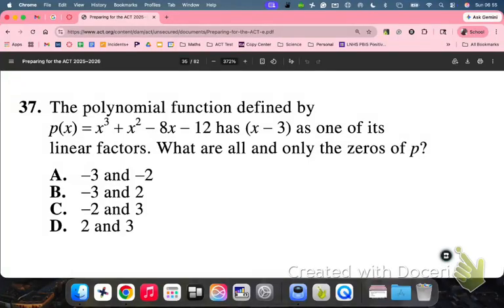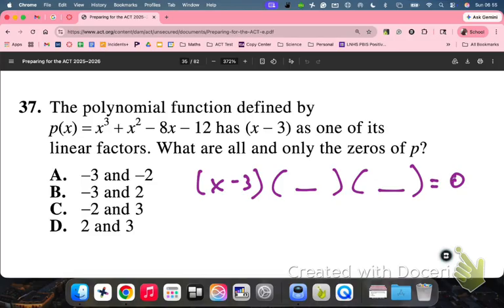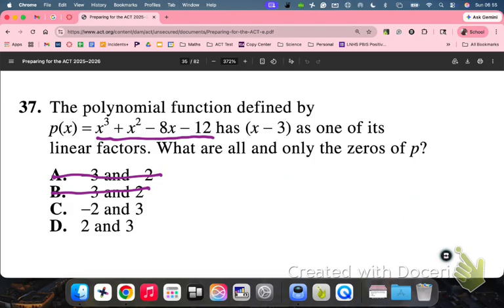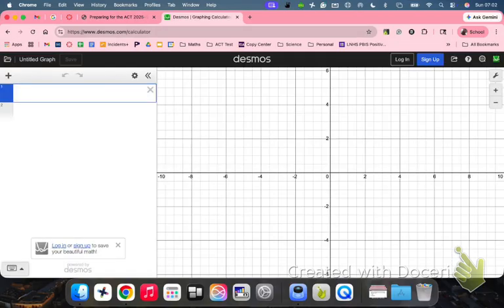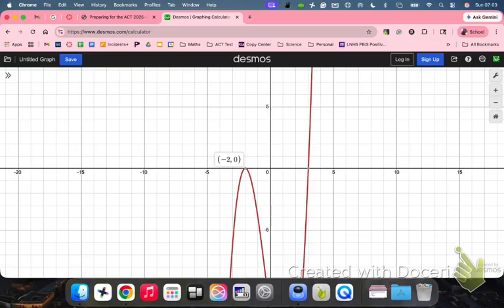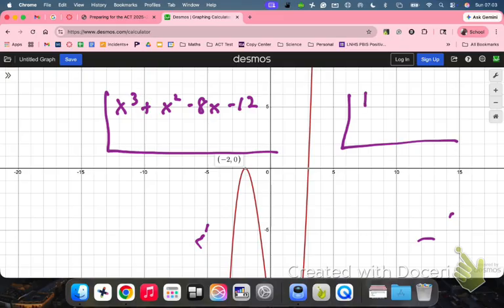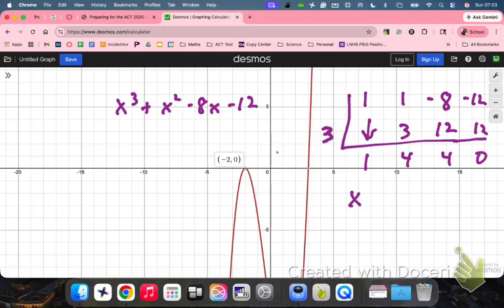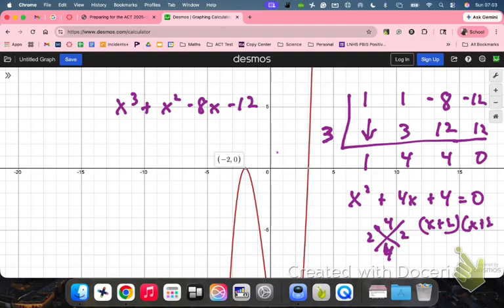Preparing for the ACT 2025-2026 - Practice Test 1 - Question 37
Algebra - Factoring